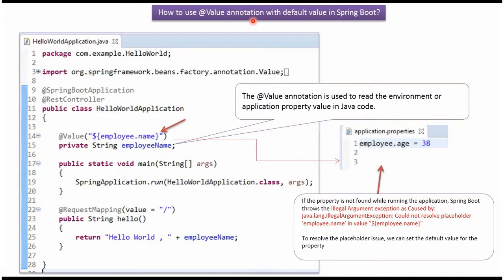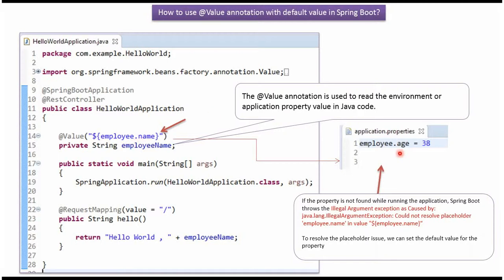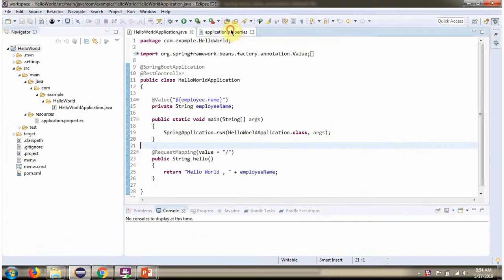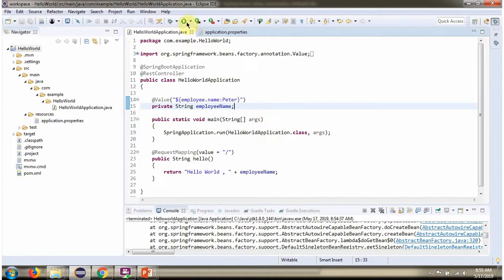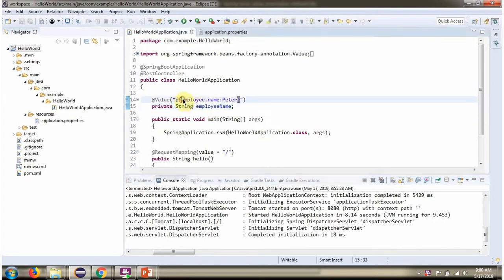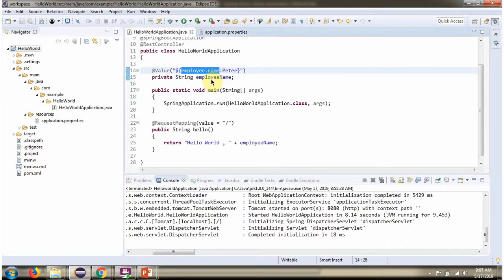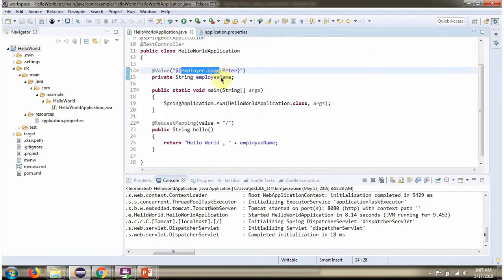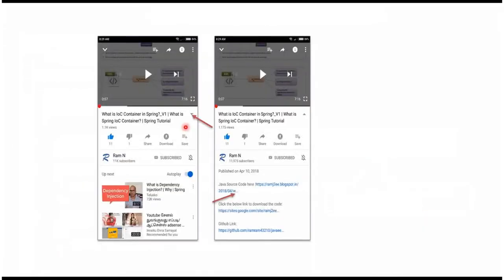Spring Boot @Value Annotation with Default Value - Stop Hardcoding Your Values!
Learn how to use the @Value annotation in Spring Boot with default values to stop hardcoding your application values. In this tutorial, we'll show you how to configure properties in your Spring Boot application for easy customization and flexibility. Perfect for Java developers looking to improve their Spring Boot skills!

Hardcoding values inside your code can make your applications **rigid and difficult to maintain**. That’s where the **@Value annotation** in **Spring Boot** comes in. With **default values**, you can make your configuration **flexible, safe, and easier to manage**.

In this beginner-friendly tutorial, we’ll show you how to use **@Value annotation with default values** step by step, so you can **stop hardcoding values** and keep your code clean.

✅ What the **@Value annotation** is and why it’s used in Spring Boot.
✅ How to inject values from **application.properties** and **application.yml**.
✅ How to set a **default value** if the property is missing.
✅ Real-world examples: database URLs, server ports, and API keys.
✅ Best practices for using **@Value annotation** for flexible configuration.

By the end of this tutorial, you’ll know exactly how to **use @Value with default values** and make your **Spring Boot applications more professional and production-ready**.